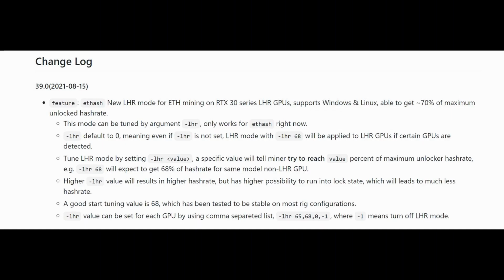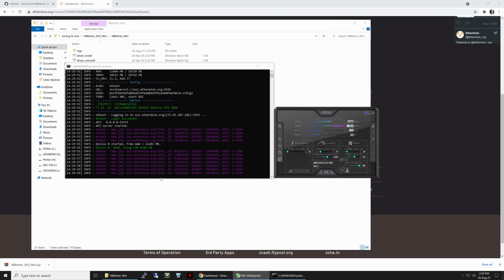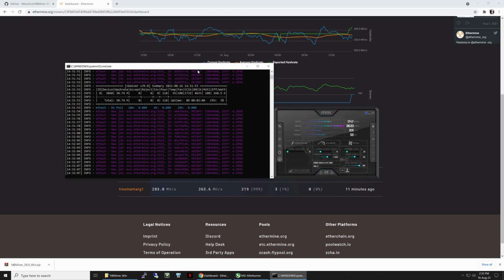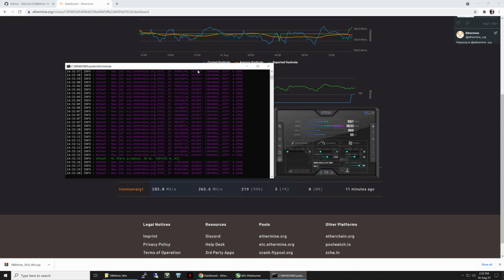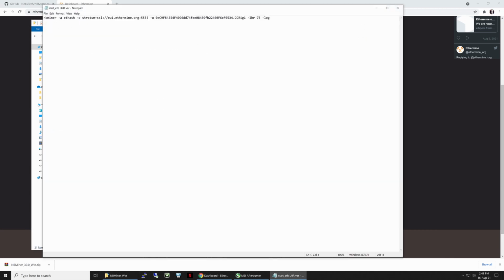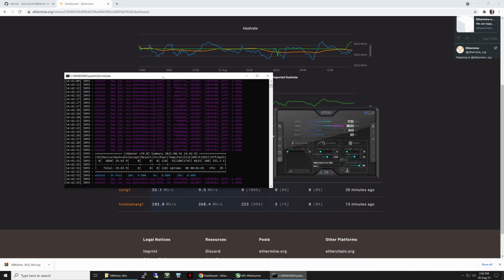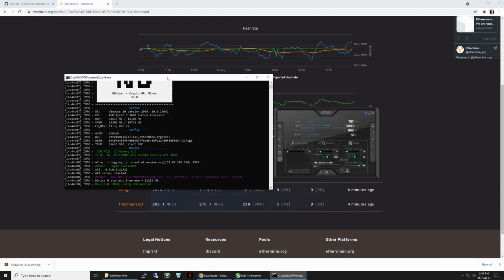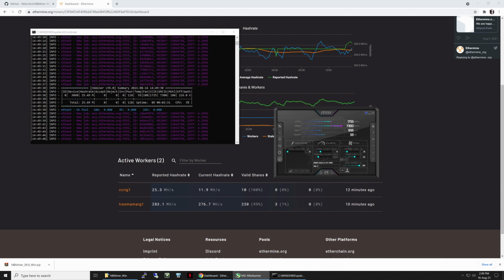RTX3060 LHR 2ND Gen Unlocked!! 68% 33Mhz Ethereum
RTX3060 LHR 2ND Gen Unlocked at 33Mhz Ethereum
Using latest NBminer 39.0